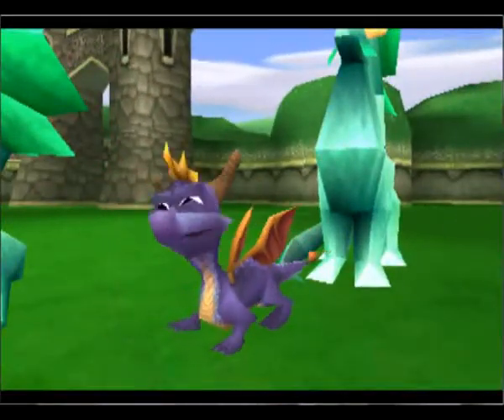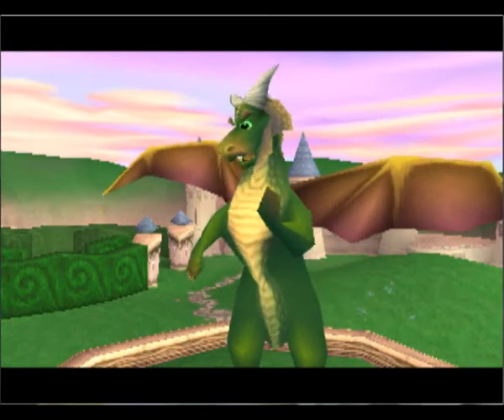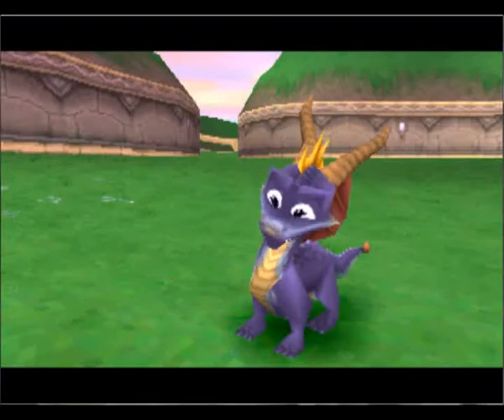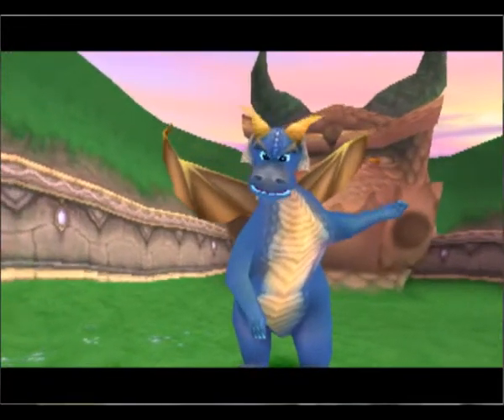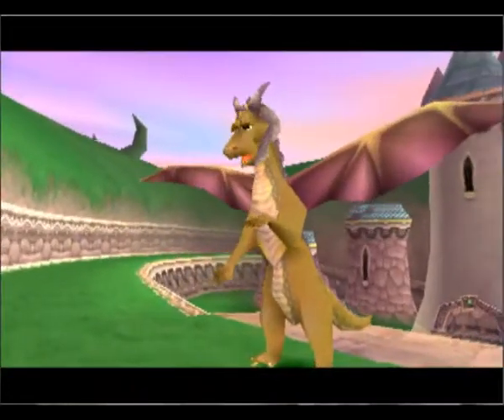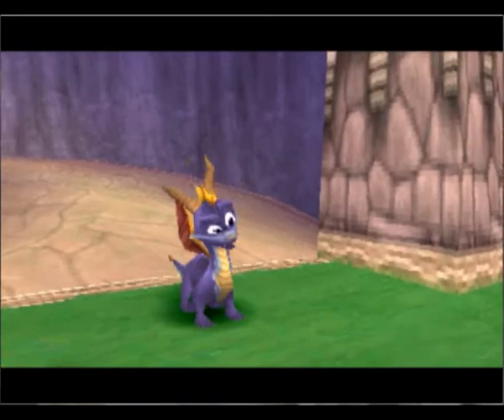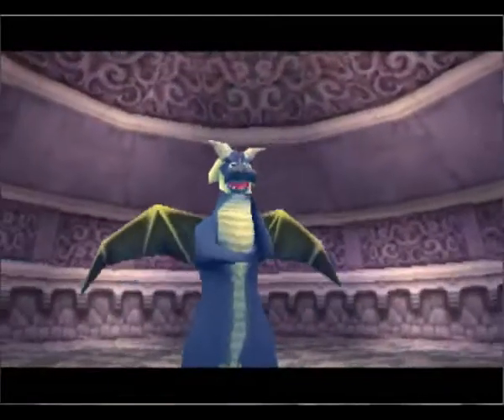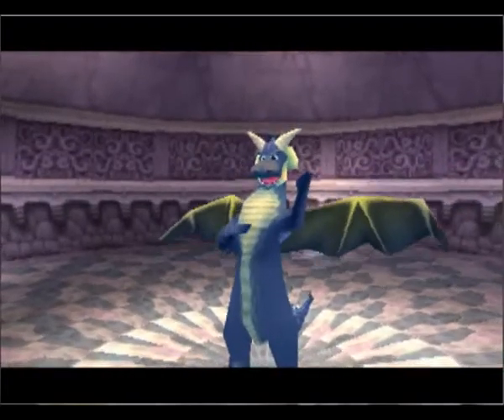Spyro the dragon blind run part 1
This is the platformer I've been thinking about so watch me as I try to attempt to get 100% on this game.If you have any advice or suggestions just comment below.

PS: If I feel like it I may do spyro 2 and 3 for the ps1.